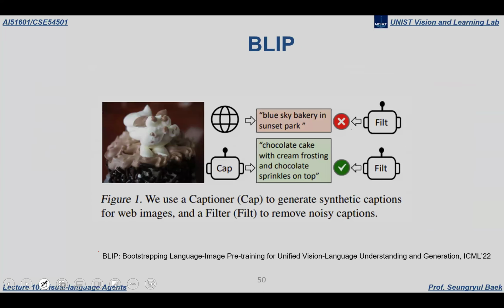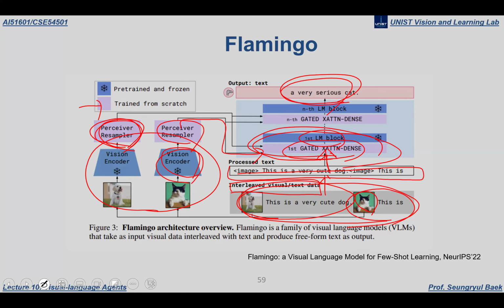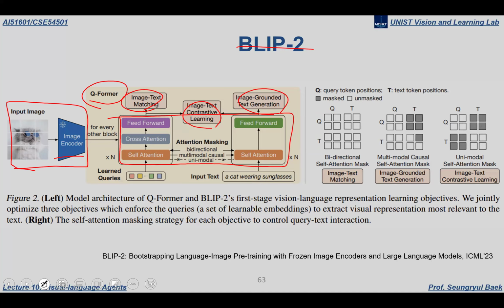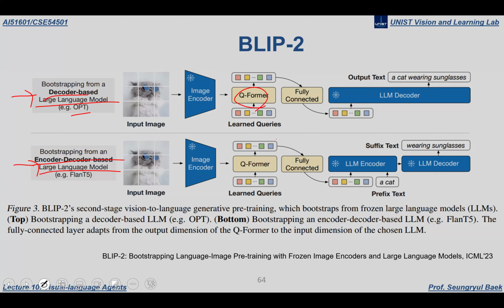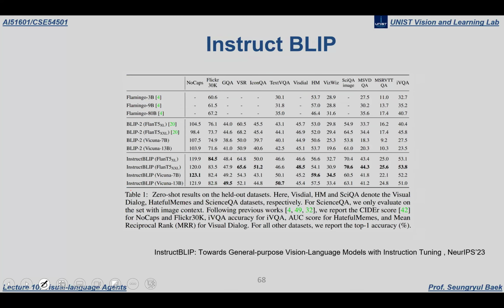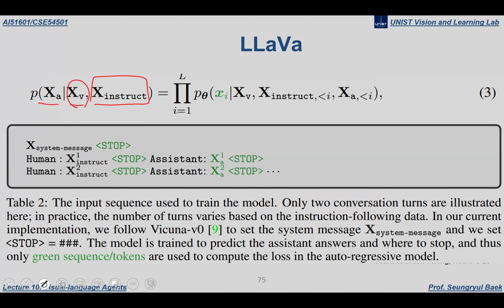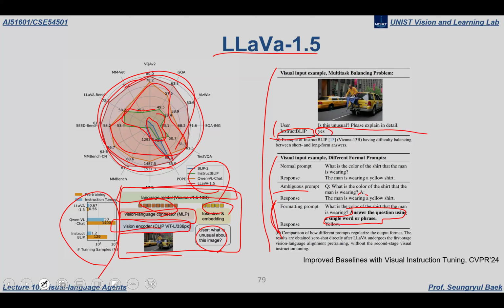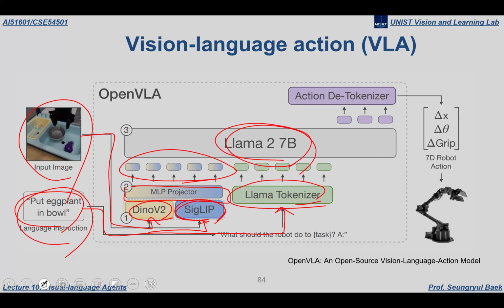20260520_CSE47201_ComputerVision